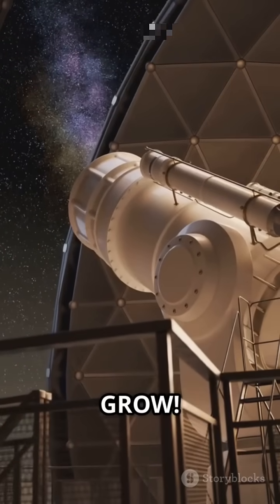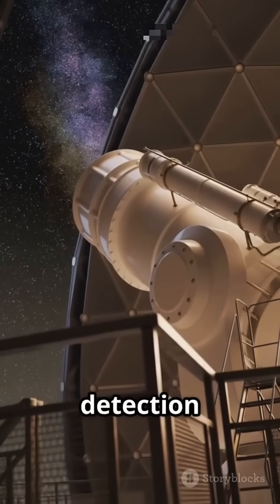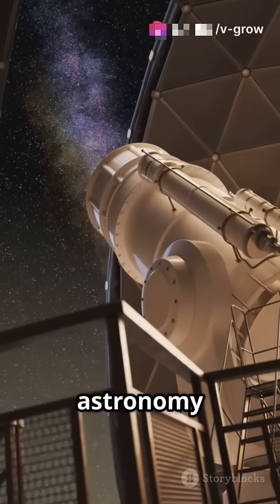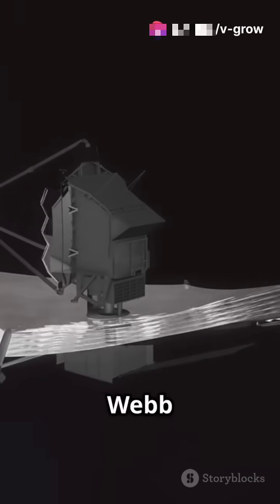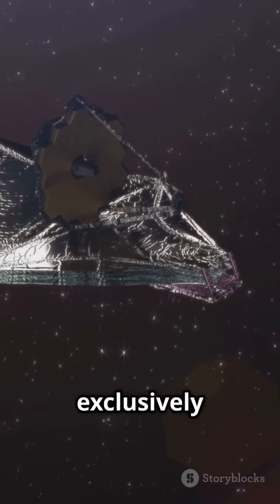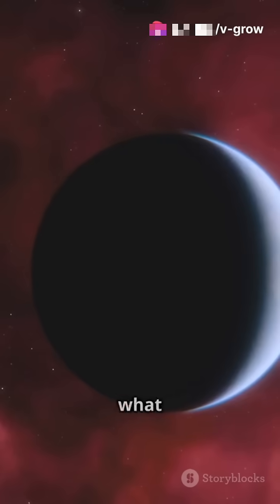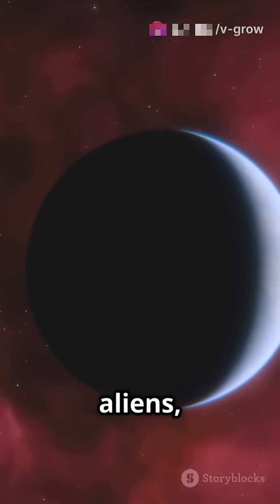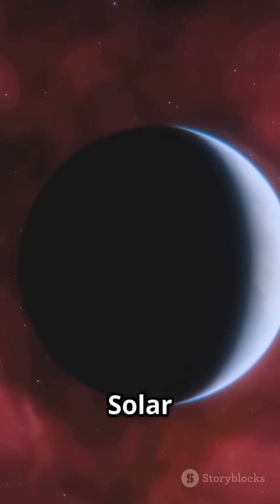“Strongest Evidence Yet for Life Beyond Earth”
YouTube Description:
Unlock the biggest space discovery of 2025! 🌌 In this video, we break down the groundbreaking detection of organic sulfur compounds on exoplanet K2‑18b using the James Webb Space Telescope. Learn why dimethyl sulfide and dimethyl disulfide—molecules on Earth produced almost exclusively by living organisms—have astronomers buzzing about potential signs of alien life. We’ll cover:

What makes K2‑18b so special

How JWST spotted these biosignature gases

Why the odds of a false positive are under 0.3%

Next steps in the hunt for extraterrestrial life

Video Tags (for upload):
Alien Life, Exoplanet K2-18b, James Webb Space Telescope, JWST discoveries, Astrobiology, Biosignature gases, Dimethyl sulfide, Dimethyl disulfide, Life beyond Earth, Space exploration 2025, Astronomy news, Science breakthrough, NASA telescopes, Space news, Cosmic discovery

pakistani serial
latest pakistani drama
top pakistani drama
best pakistani drama
pakistani serial 2025
pakistani drama 2025 episode
pakistani drama
Judwaa Drama
Judwaa Hum Tv
Aina Asif
Adnan Raza Mir
Adnan Raza Mir Drama
Aina Asif Drama
Aina Asif Judwaa
Adnan Raza Mir Judwaa
judwa new drama
judwaa ep 35
judwaa new ep 35
judwaa today ep
पाकिस्तानी ड्रामा
पाकिस्तानी सीरियल
momina Duraid Dramas
Judwaa Ep 35
Judwaa - 35